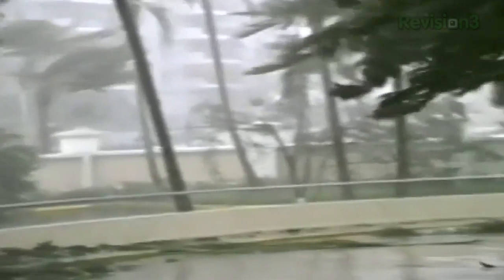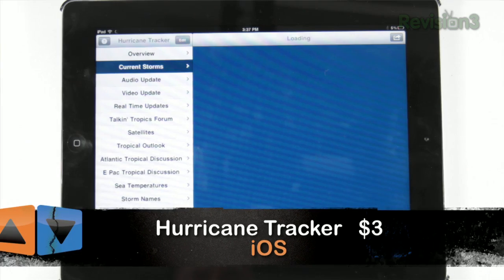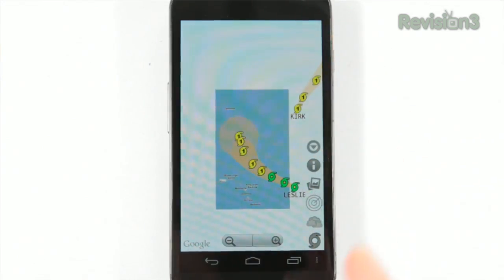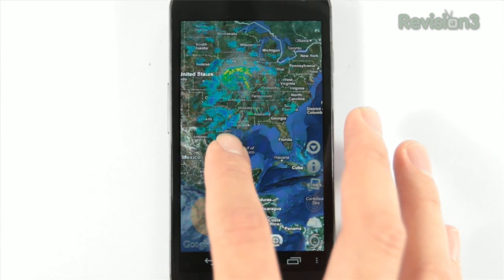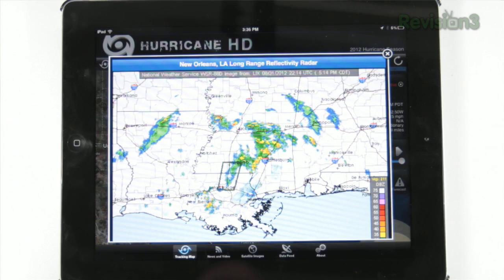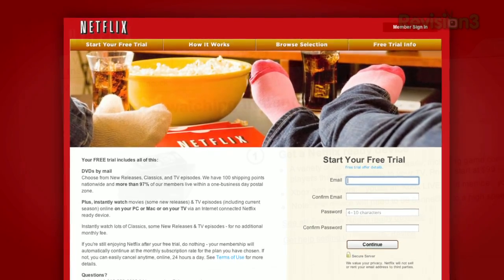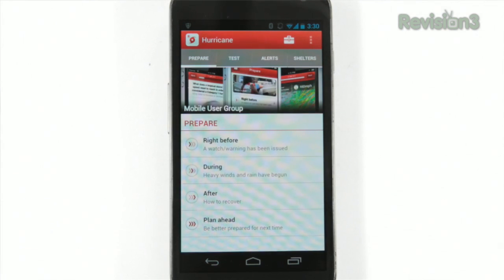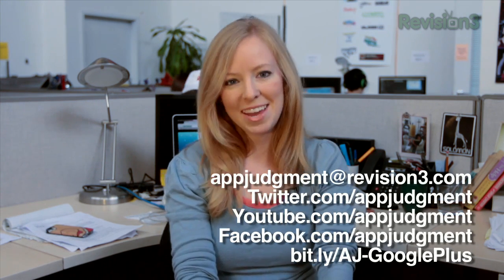Track Hurricanes & Natural Disasters With These 4 Awesome Apps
Are you prepared for the next Hurricane? With Hurricane Isaac making is way across hurricane alley here in the US, it would be nice to know how to prepare for the next weather system, as well as keep track of where systems are currently headed. Annie Gaus guides you through four apps that will hopefully avert disaster.